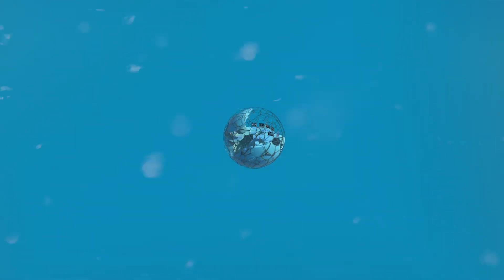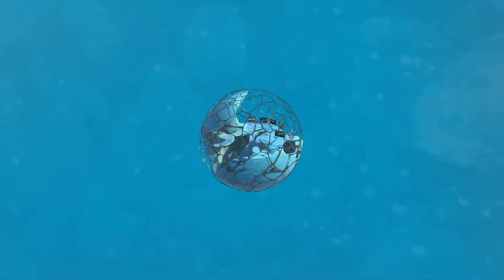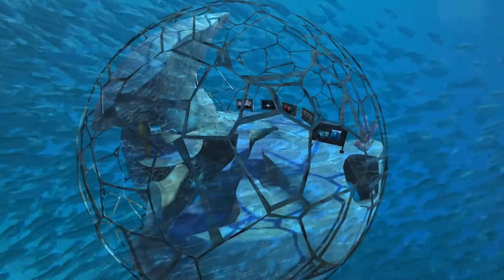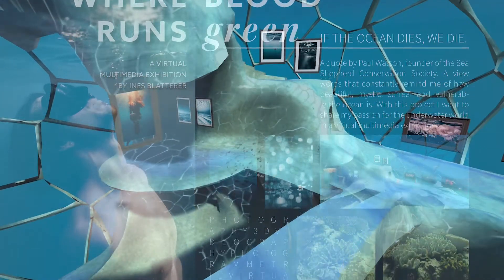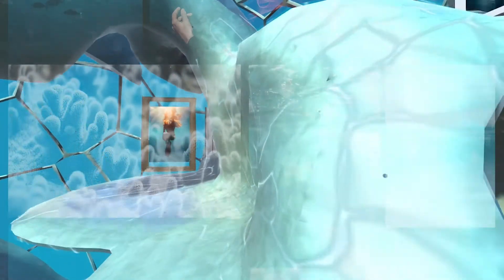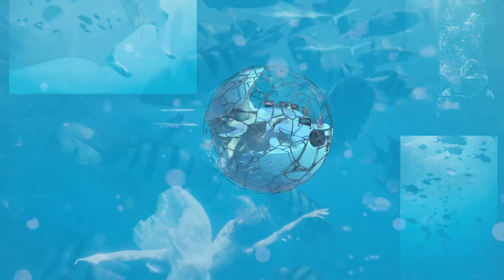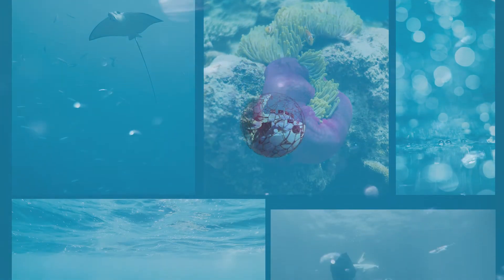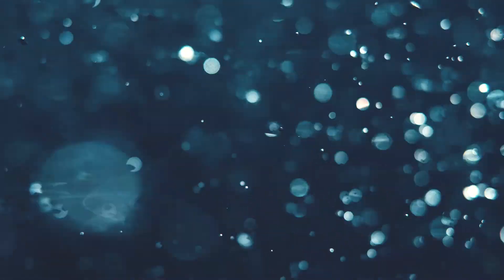The ocean the blue heart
Ein Projekt von Ines Blatterer

Das 3.33 min Video ist auf Basis von meinem Mozilla Hubs Raum aufgebaut und enthält diverse Elemente, die mich dieses Semester begleitet haben – Moodboards, Projektposter, Ideen, Links, Zitate und meine Videos und Fotos. Das Voice Over unter dem Video ist aus einem TedTalk der wunderbaren Meeresforscherin Sylvia Earle

Eine Projektarbeit im Rahmen der Masterklasse Experimentelle Medien, Masterstudiengang Digital Design, FH St. Pölten WS 2020